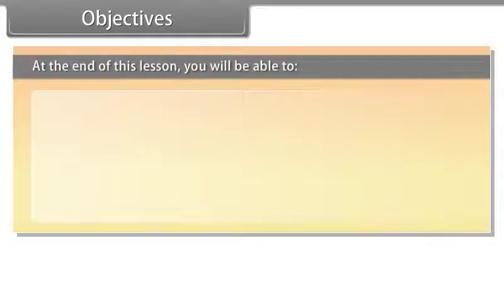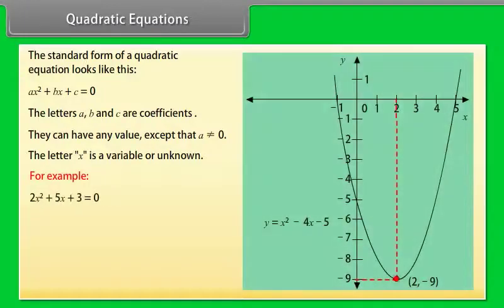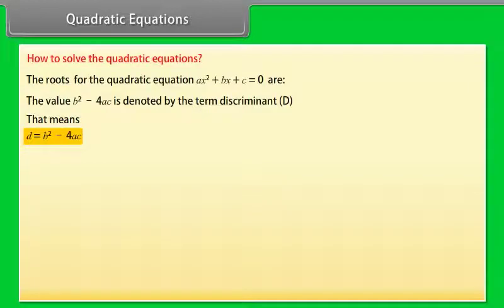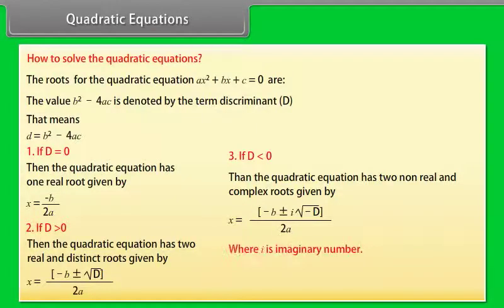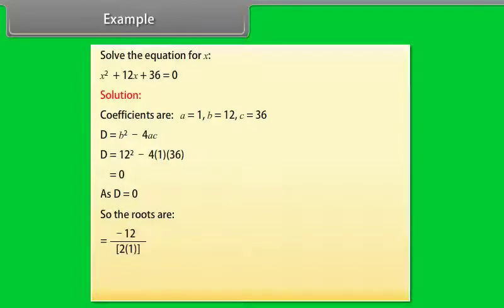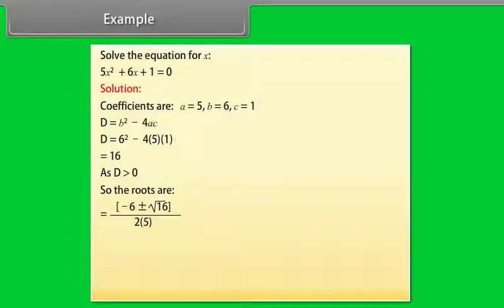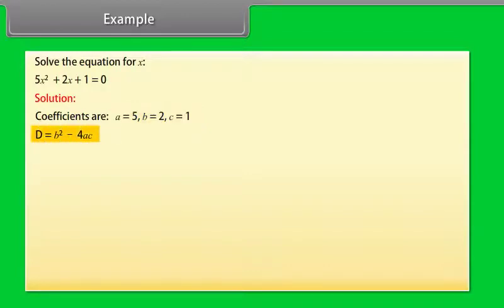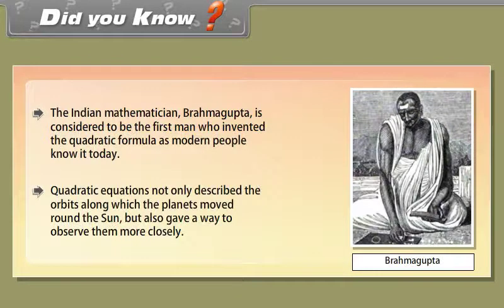Quadratic Equations ELEVENTH EM MATH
ELEVENTH MATH ENGLISH MEDIUM KESHAV SCHOOLS